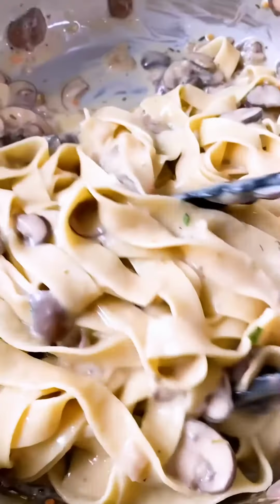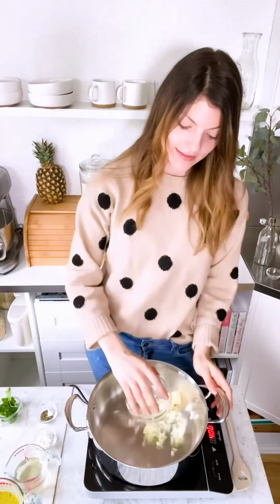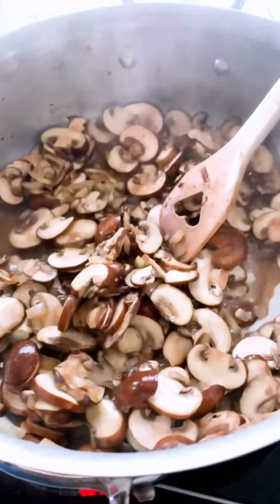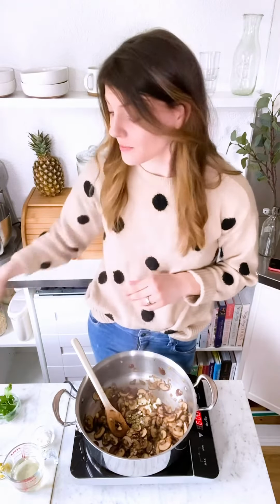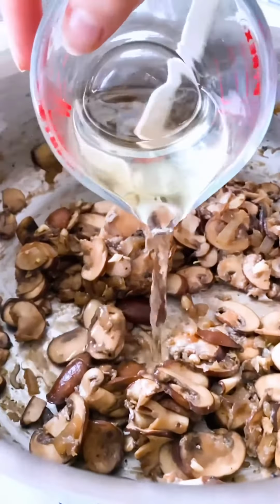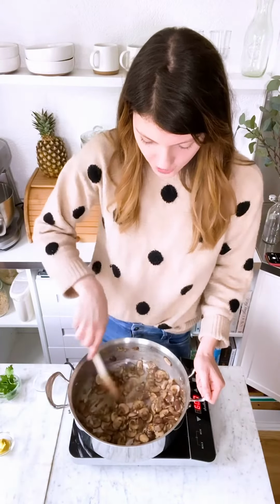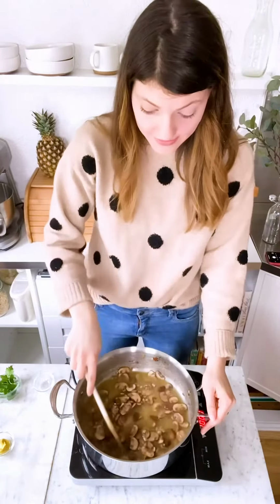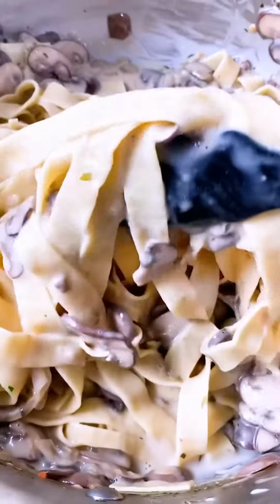Unbelievably Creamy Mushroom Stroganoff!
This Vegetarian Mushroom Stroganoff is quick and easy to make and turns out so creamy! Perfectly flavorful with garlic and sour cream, it's a great meal for a date night in.